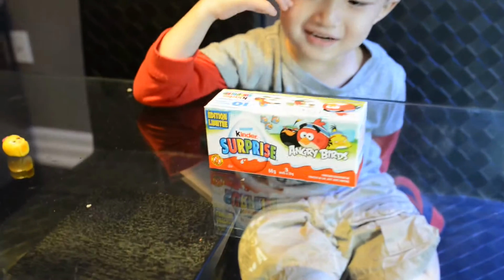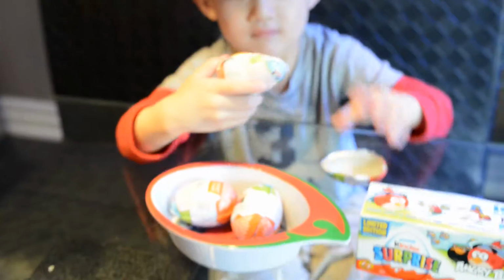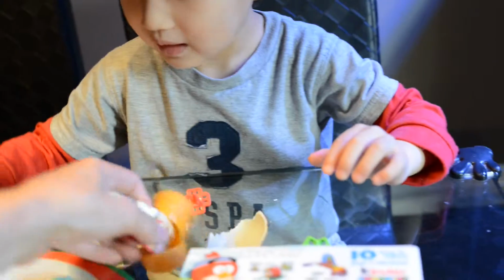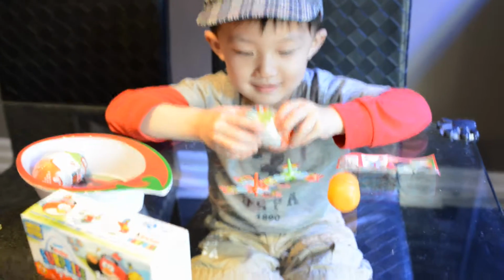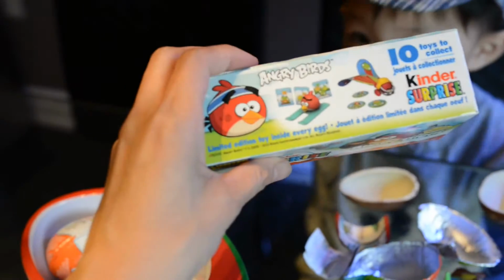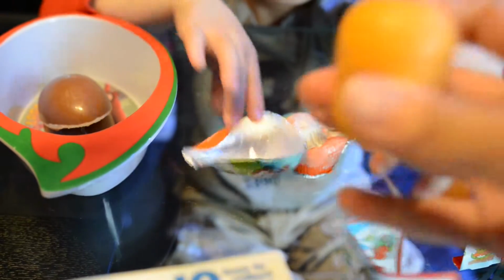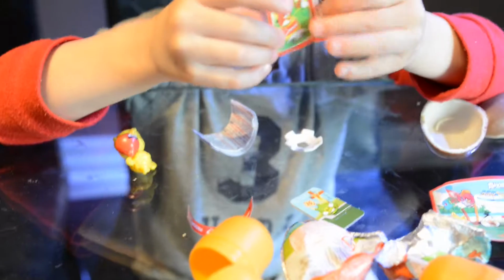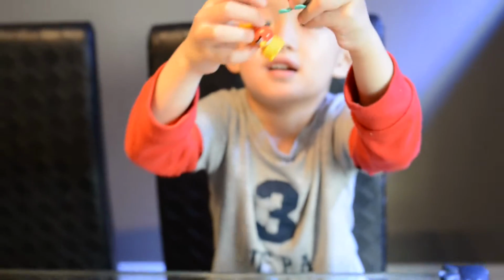Unboxing : Angry Birds Kinder Surprise Eggs Limited Edition Video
Limited Edition!
Angry Birds Kinder Surprise Eggs